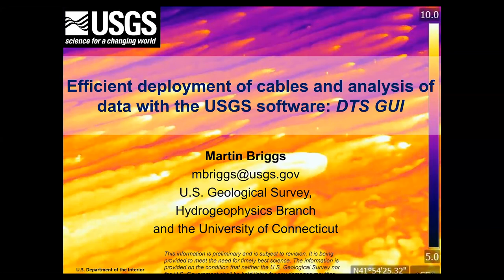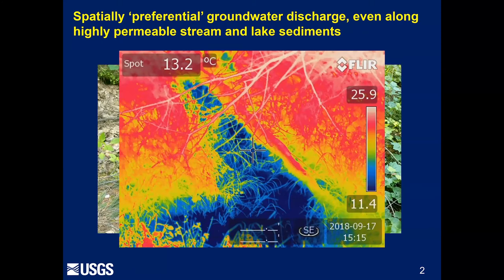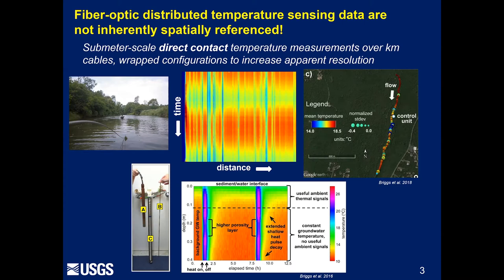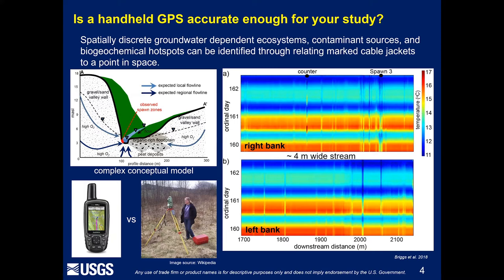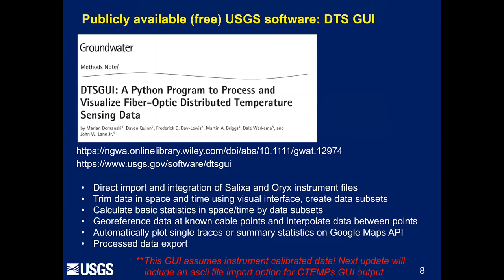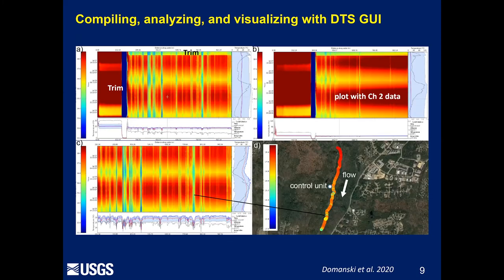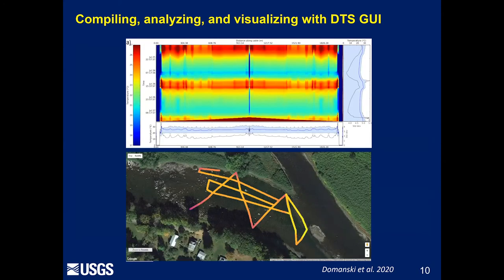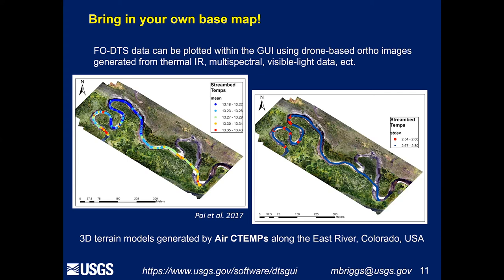Marty Briggs (USGS) Efficient deployment of cables and analysis of data with the USGS DTS GUI